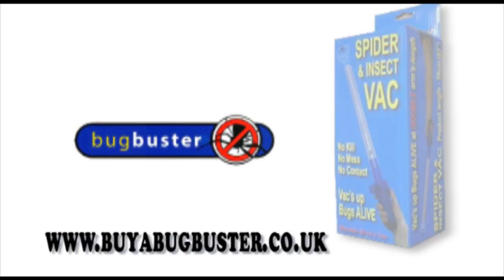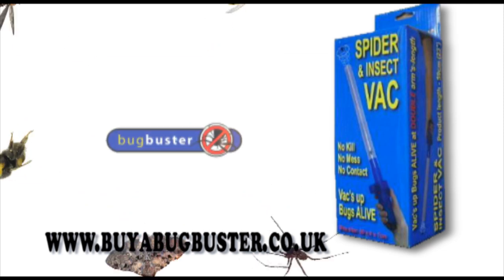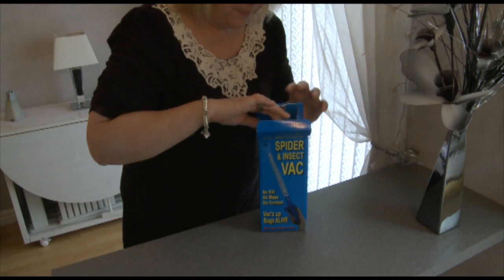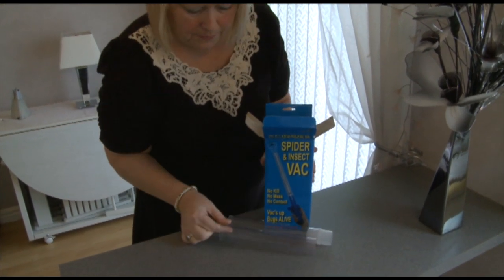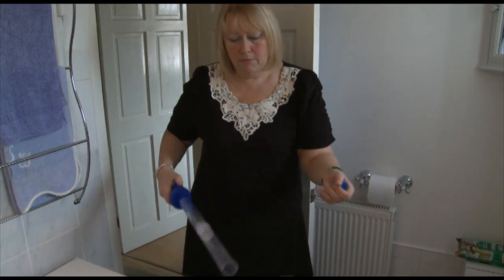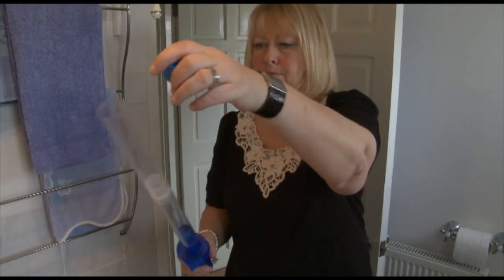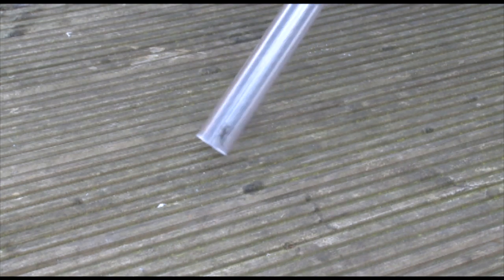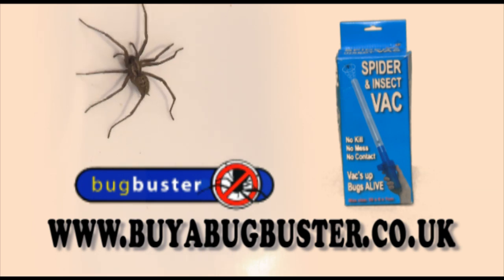Spider Catcher, Bugbuster the humane spider and insect catcher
See the Bug buster in action as it easily and humanely catches a large spider.  Also works on moths, bees, wasps, mosquitos and most creepy crawlies.  No need to touch, no poisons, dead easy to use.